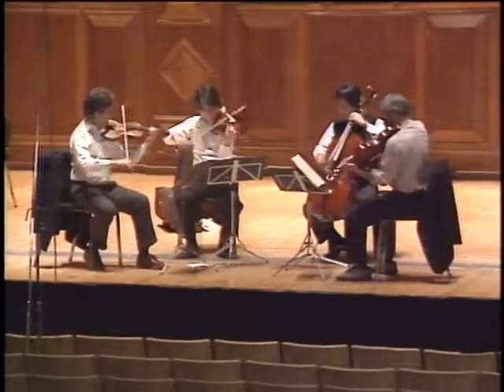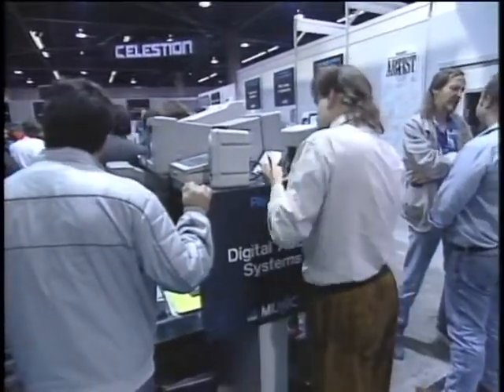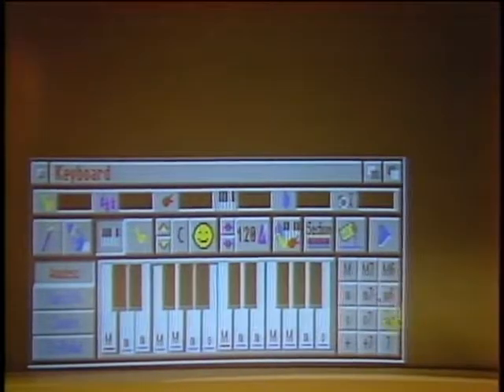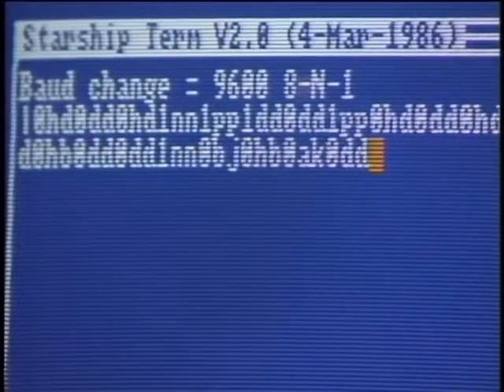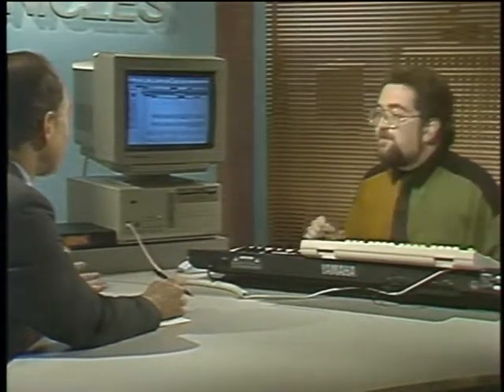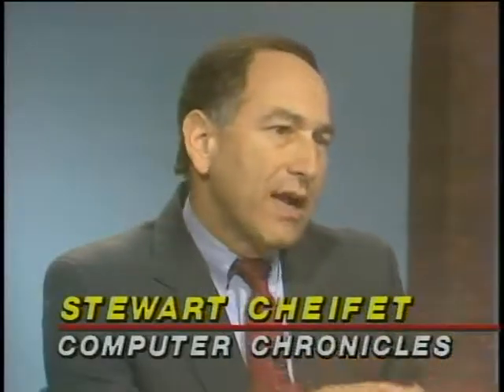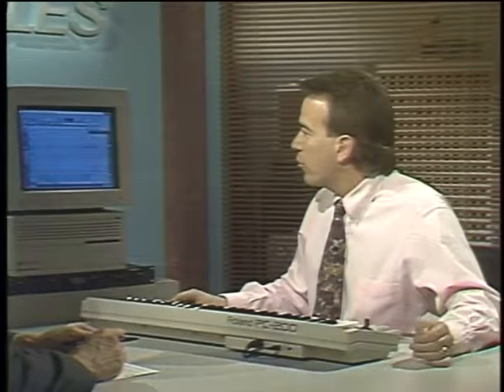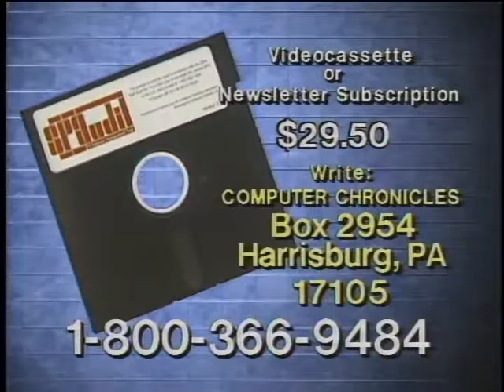Computer Chronicles - 09x22 - MIDI Music